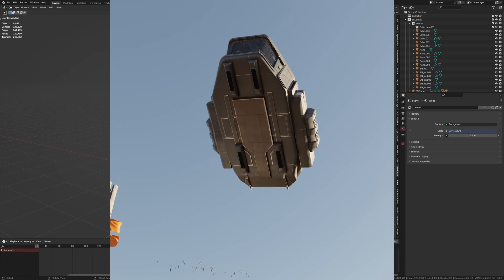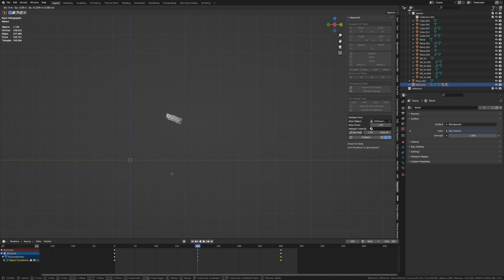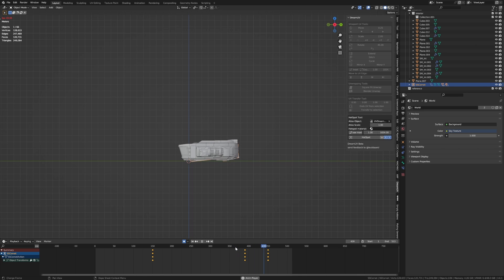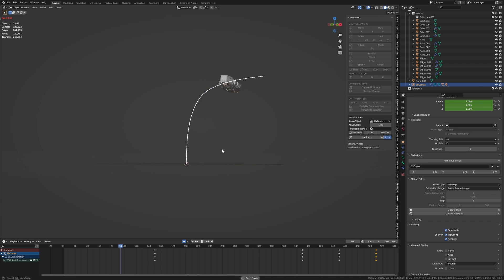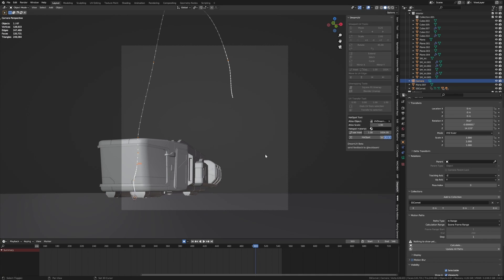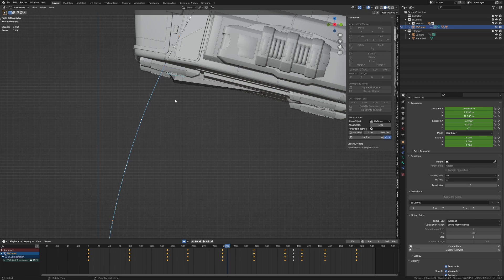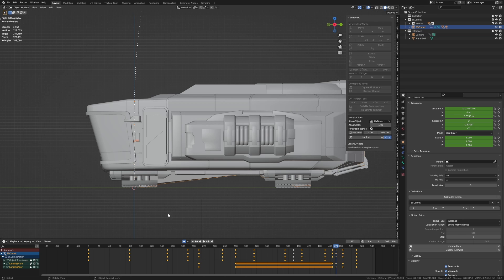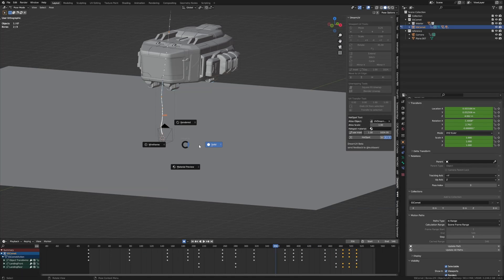Blender Techniques: Animating a Ship's Smooth Landing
Dive into the intricacies of animating a captivating flight path with our latest tutorial on Dynamic Landings! Whether you're an animation enthusiast or a seasoned professional, this step-by-step guide is designed to enhance your skills and add that extra polish to your projects.